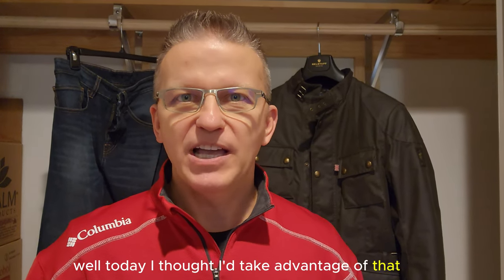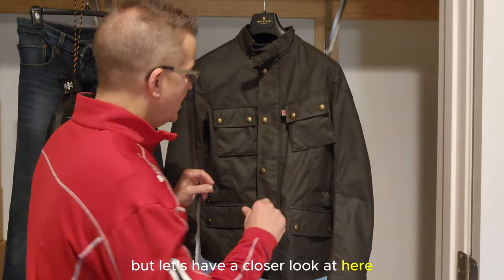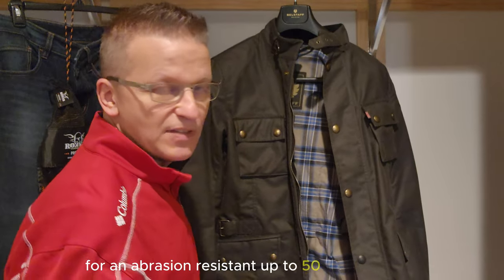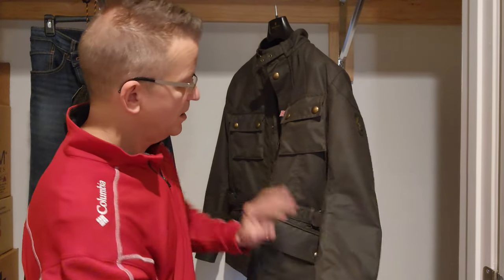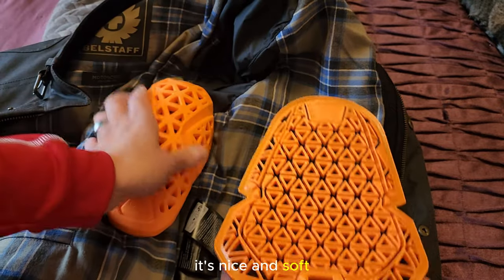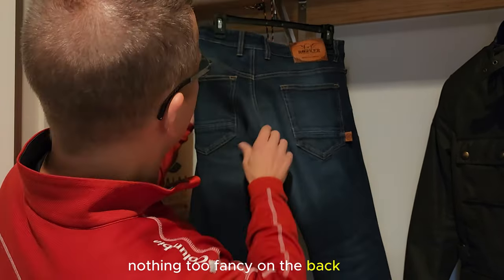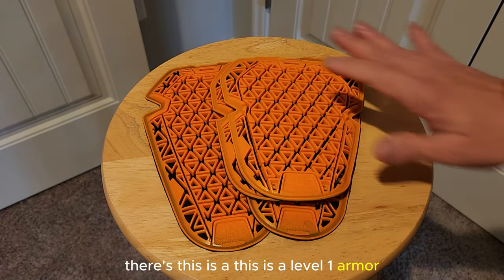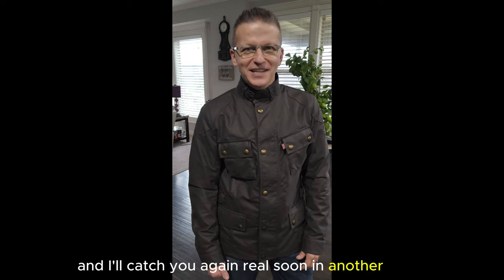Belstaff Crosby Jacket, Rokker Jeans, Ghost Armour : Full Review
Here I review my Belstaff Crosby motorcycle jacket, my Rokker Legend jeans, and my new Ghost Armour by D3O.  There is also a Level 3 Sastech armour that is very interesting.  I have left links below for the D3O and Sas tech armour.

Today Amazon has a sale on DJI mic.  I have it inside my helmet with DJI Osmo Action 3. I setup my DJI mic receiver with My DJI Action 3 / or a DJI Action 4 and used a Ulanzi cold shoe mount and a boya cable.  I also attached the wireless mic to the chin strap, and it sounded surprisingly good.  Come along for the ride on my Vespa GTS 300 Super Sport with the DJI Action 3 and the DJI Mic.  Also using a chin mount and a Shoei Glamster helmet.

If you are looking for something fun to ride... Piaggio introduced this Vespa GTS 300 Super Sport.  This is my first scooter and I don't have any experience with any of the brands. It is really easy and fun to ride.

 Who doesn't love to talk scooters and Vespas in particular.  Join me on my journey with my first scooter.

Phantom - SAS-TEC Universal CE Level 2 Armor (amazon)
Ventilated Phantom SAS-TEC Universal CE Level 2 Armor (amazon)
D30 Replacement Back Pad Level 1 Viper (amazon)
SUNMECI Neck Gaiter Warmer Ski Scarf Windproof Mask (amazon)
DJI Mic (2 TX + 1 RX + Charging Case), Wireless Lavalier Microphone (amazon)
TELESIN Bike Mount Motorcycle Handlebar Clamp (amazon)
ULANZI Magnetic Cold Shoe Mount for DJI OSMO Action 3 (amazon)
BOYA by-K1 3.5mm TRS (Male) to Lightning (Male) Audio Adapter (amazon)
DJI Osmo Action 3 Standard Combo (Amazon)
Chin Mounts (amazon)
Ulanzi Accessories for the Action 3 (amazon)
3M Genuine 1/2" (12mm) x 15 Ft VHB Double Sided Foam Adhesive Tape (amazon)
Velcro Strips Heavy Duty (amazon)
Telesin Accessories for the DJI Action 3 (amazon)

Camera and video gear:
SAMSUNG Galaxy S23 Ultra Cell Phone (amazon)
30W USB-C Charger, Anker (amazon)
Sony Compact Stereo Lavalier Microphone ECMLV1 (amazon)
EUCOS 62" Phone Tripod & Selfie Stick
MEE audio Pebbles True Wireless Earbuds (amazon)

2. Like or Dislike 👍👎
3. Comment ✍
5. Share my video with your friends.